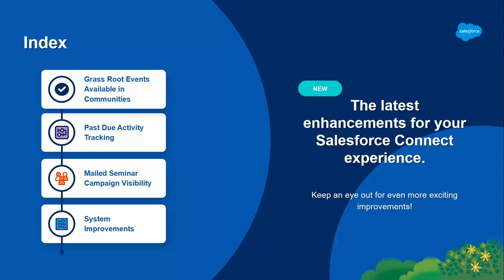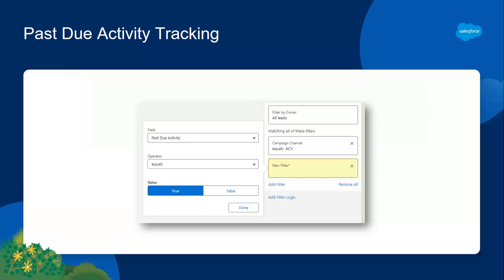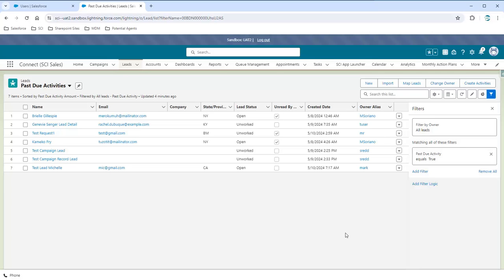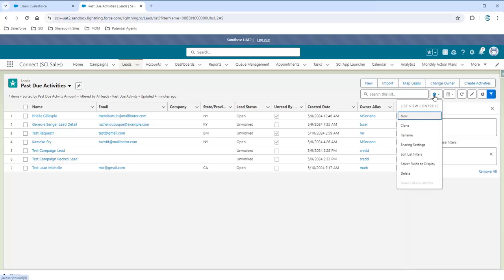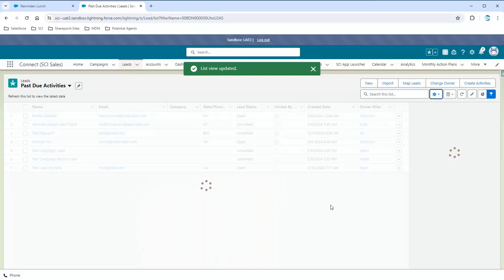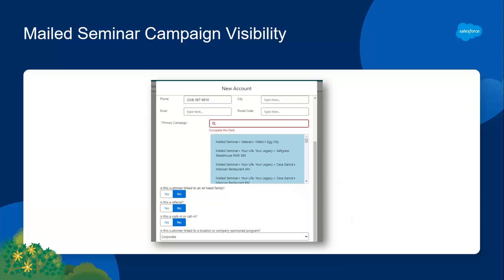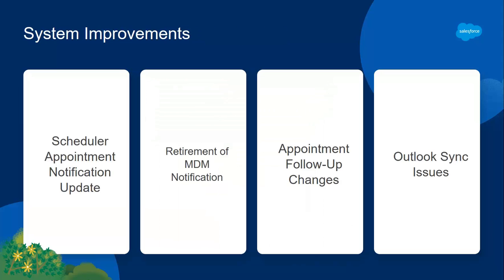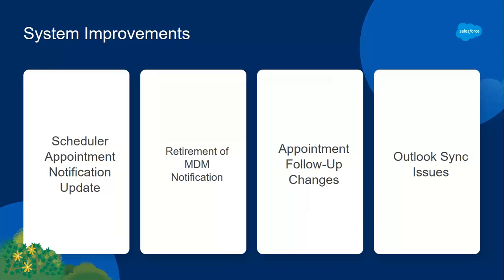Q2 2024 Release Demo